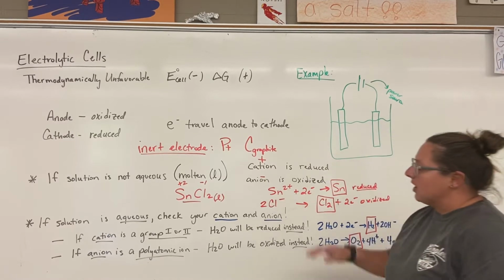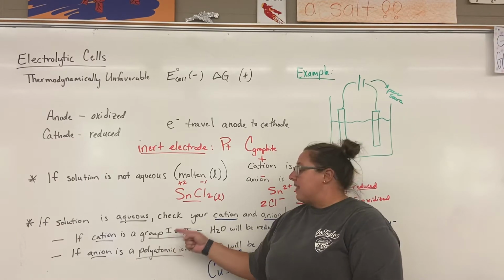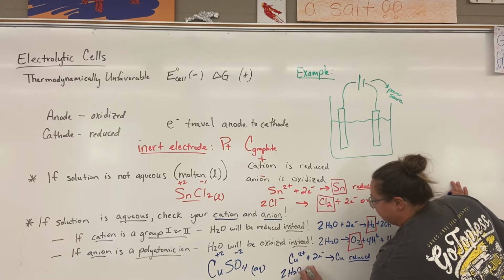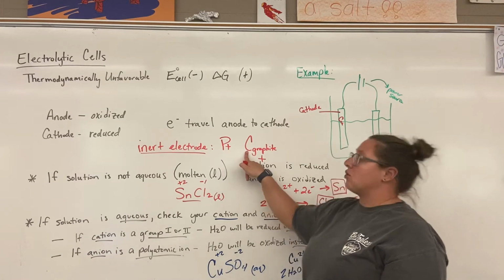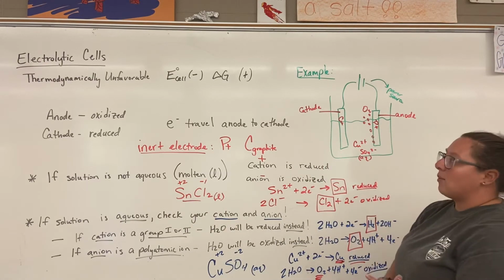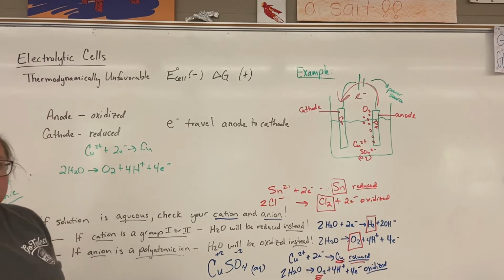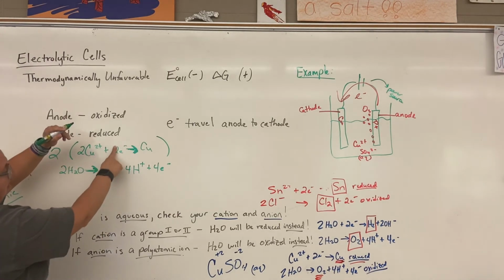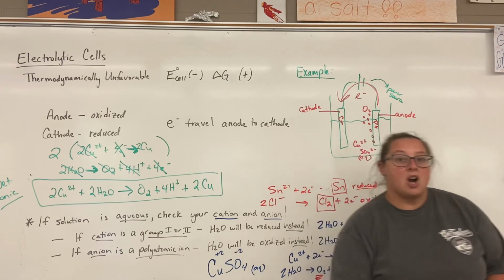Electrolytic Cells Part 2